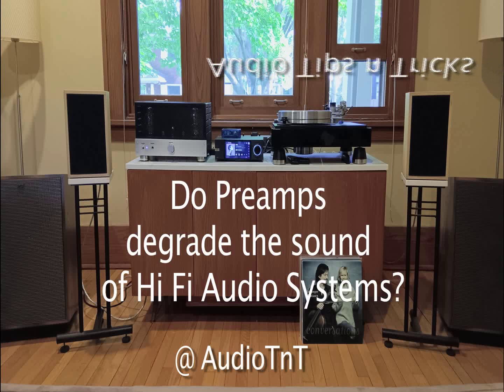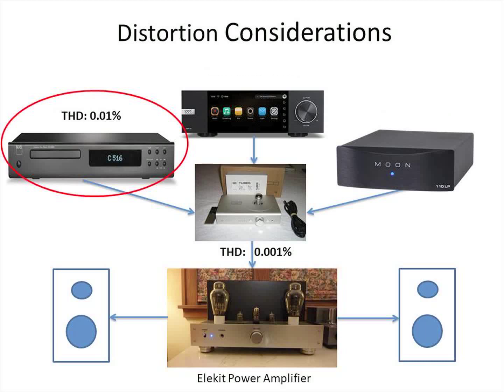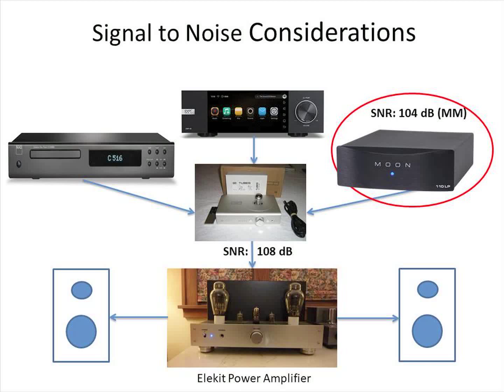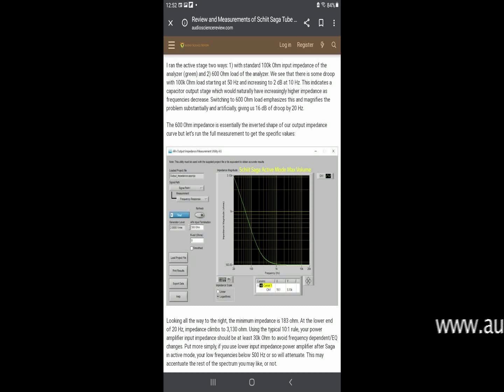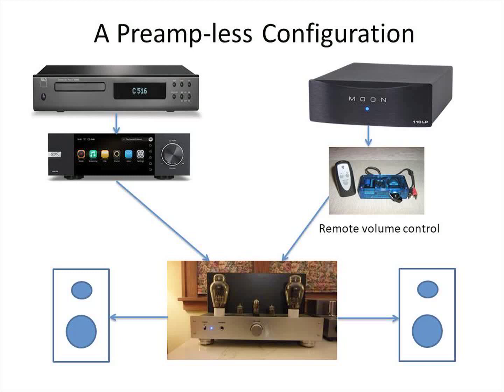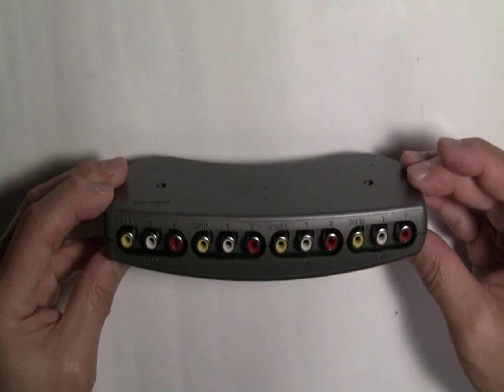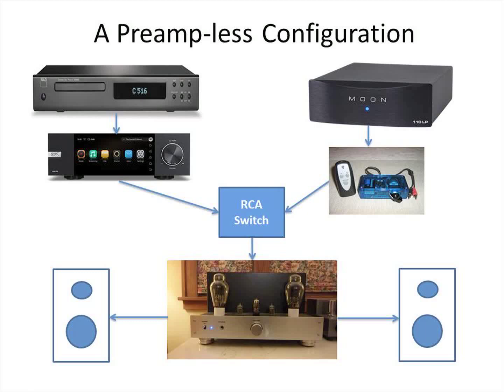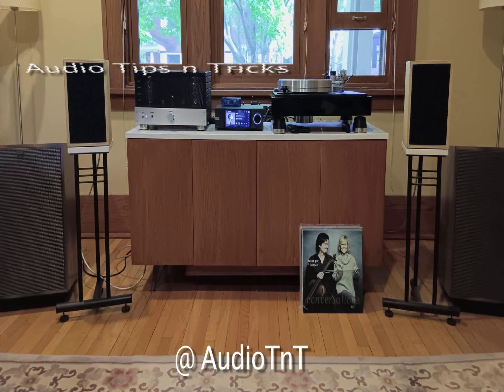Do Preamps degrade the sound of Hi Fi Audio Systems?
I connect a Network Streamer/DAC, CD player and Phono Stage to a preamp before the music signal goes to my power amp. With a new streamer with very low noise and distortion specifications, I thought I should check that the preamp would not degrade its signal on the way to the Power Amp. I was  in for a surprise. I also found a way to eliminate the preamp from my system to preserve the sound quality from high performance digital audio sources.